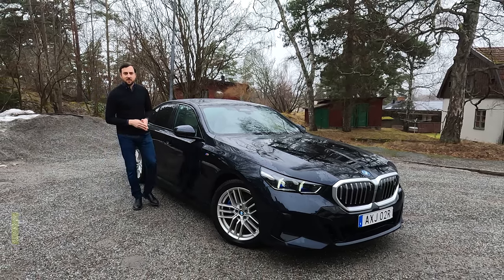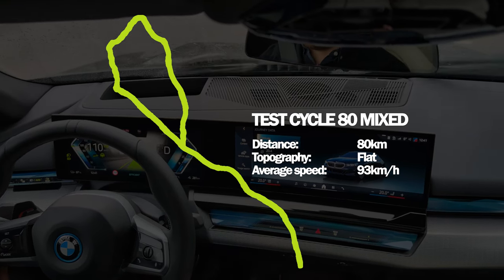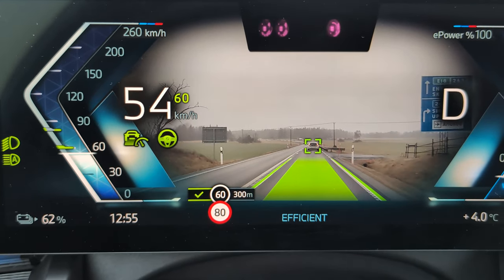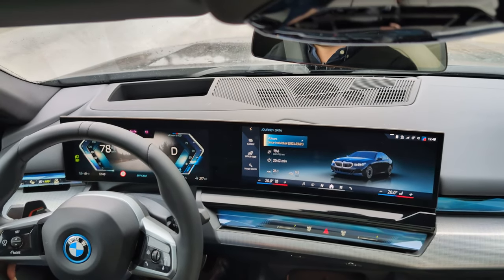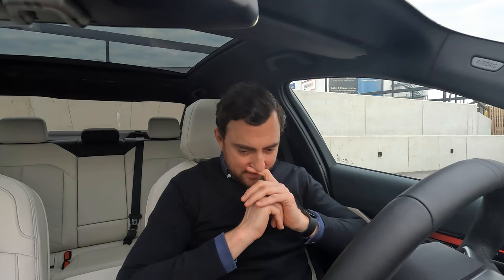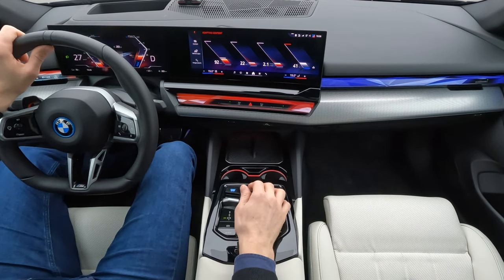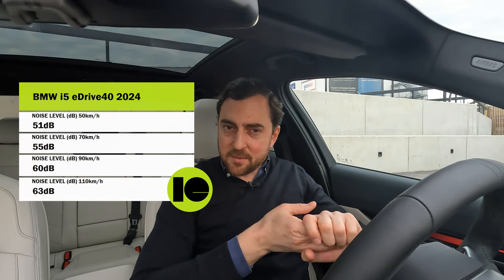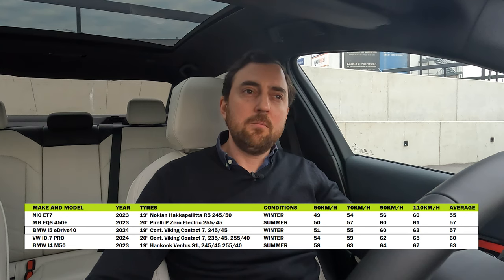BMW I5 - The things YOU need to know! | Charging, Range, Noise, 0-100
It's time to test the important aspects of the electric BMW 5-series, the i5 eDrive40!

Lets test:
- Range & consumption
- Cabin Noise
- Charging
- Acceleration (0-100, 0-60)